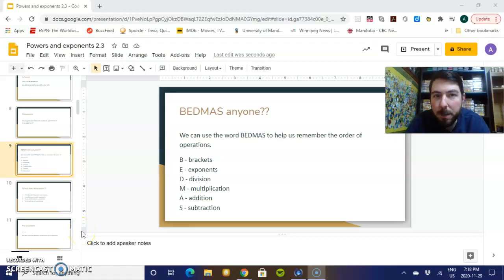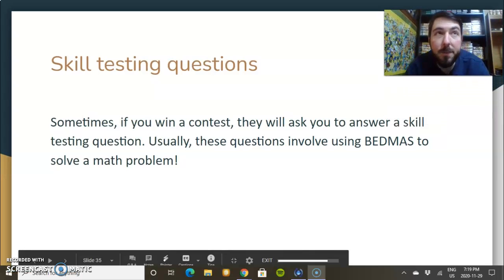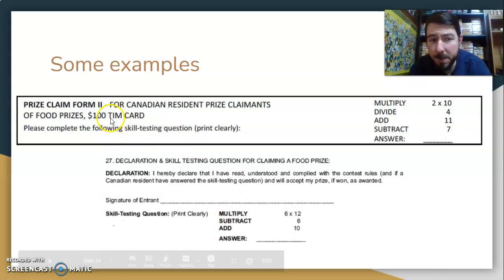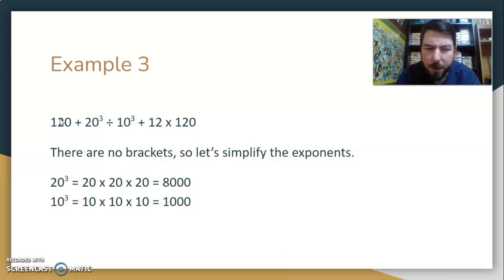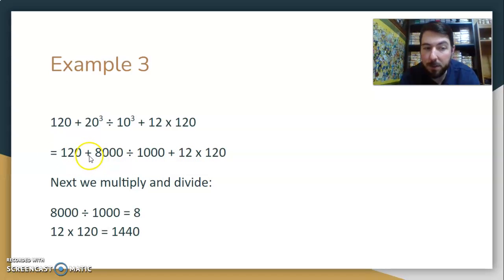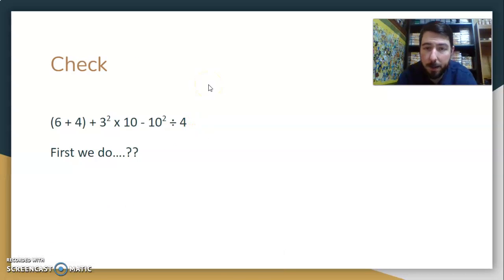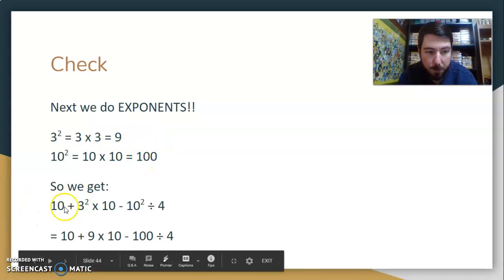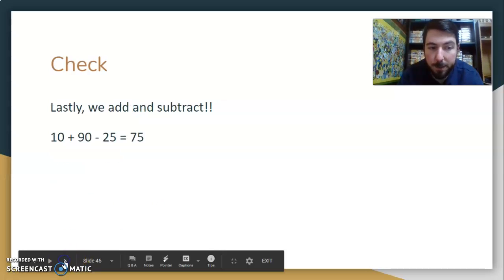BEDMAS and Skill Testing Questions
Hey everyone! This video goes into the importance of BEDMAS through the use of skill testing questions! Wanna win a prize? Answer the questions!!